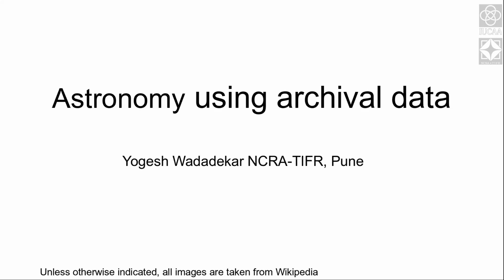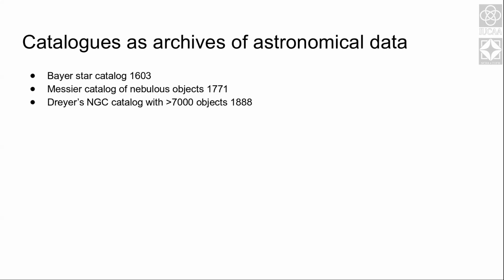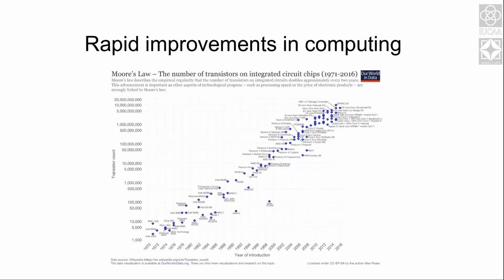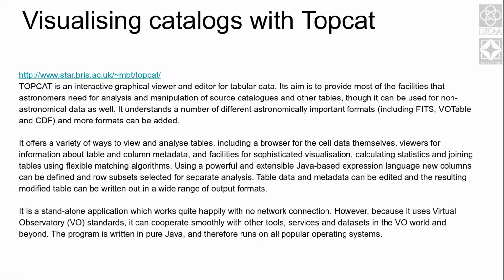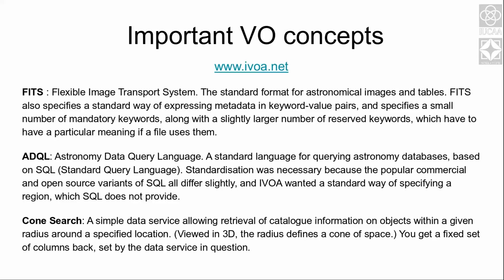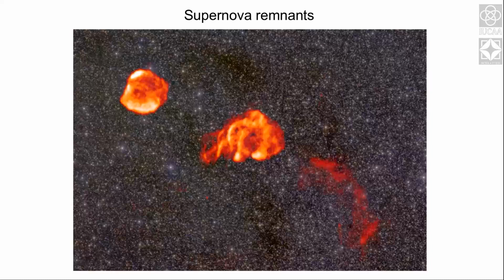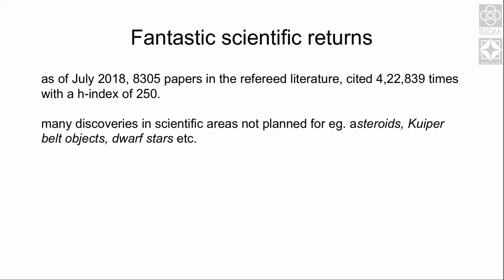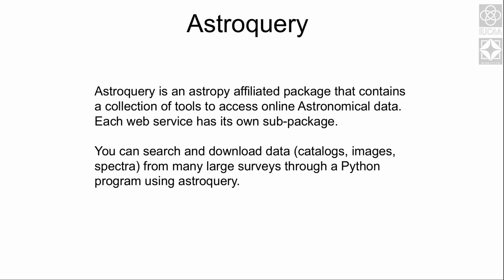Astronomy using archival data | Yogesh Wadadekar